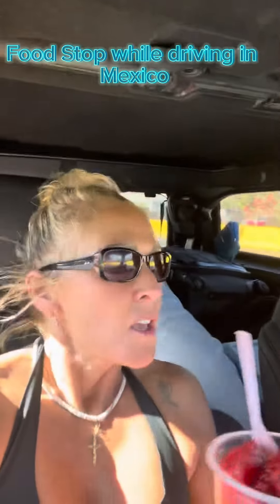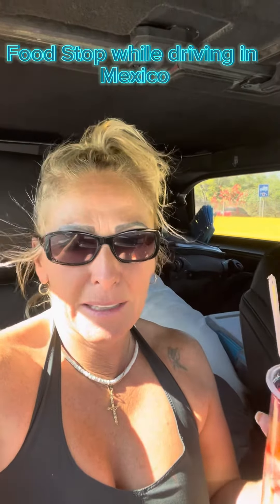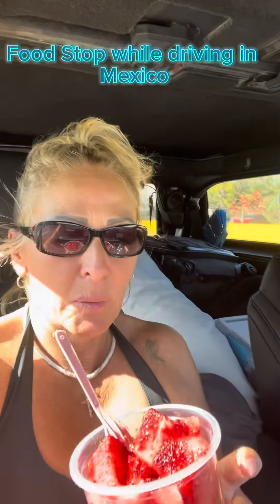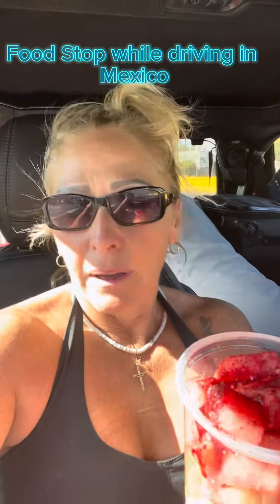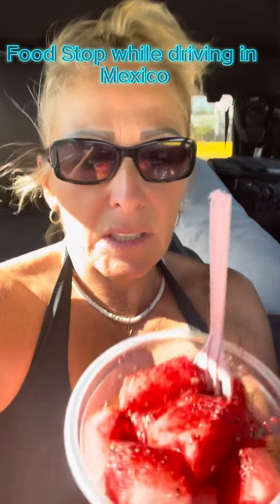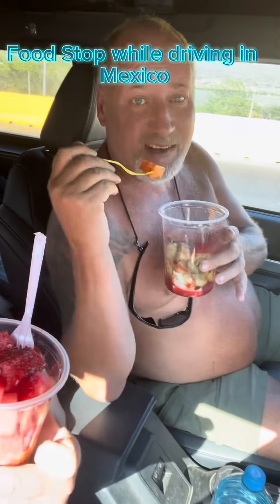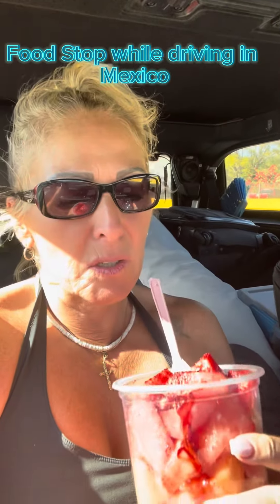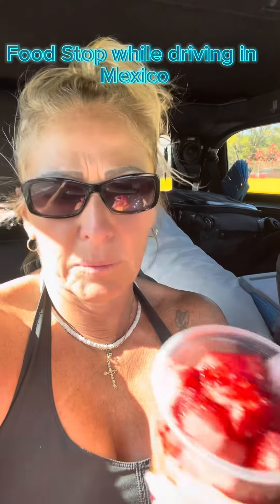Fruit stands in Mexico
The best thing about driving through Mexico is all the food stops along the way!! These mouth-watering fruit cups with all the salt and pice are to die for!